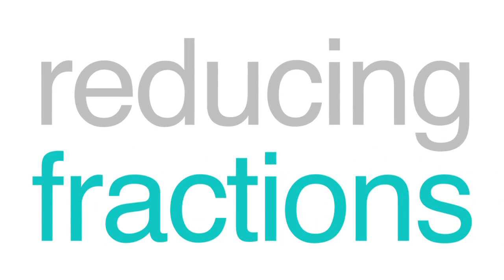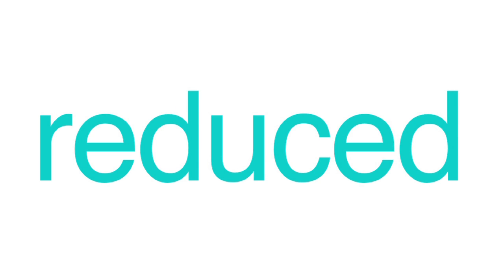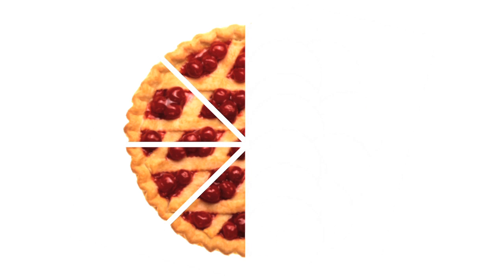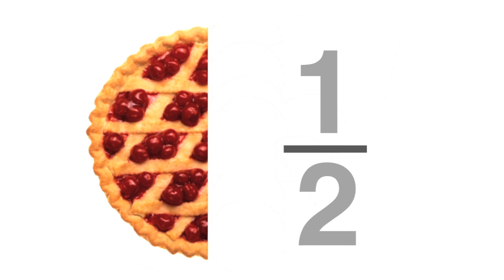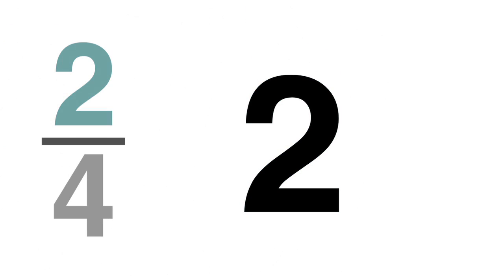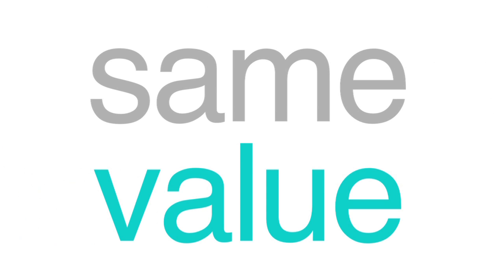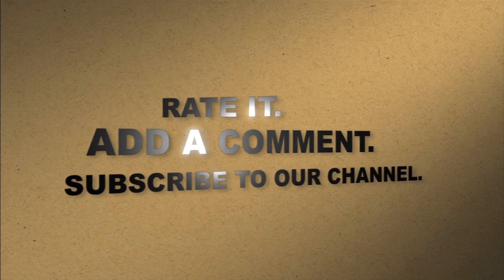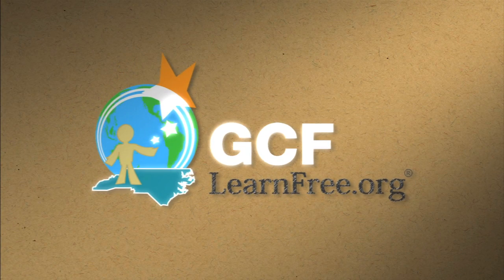Math Basics: Reducing Fractions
In this video, you’ll learn more about reducing fractions. for our interactive text-based lesson.

This video includes information on:
• Comparing fractions with different denominators
• Reducing fractions
• Using mixed numbers and improper fractions